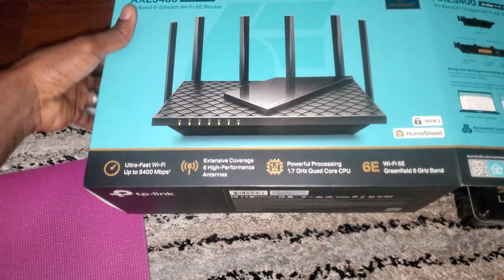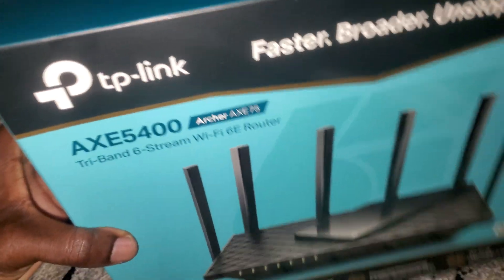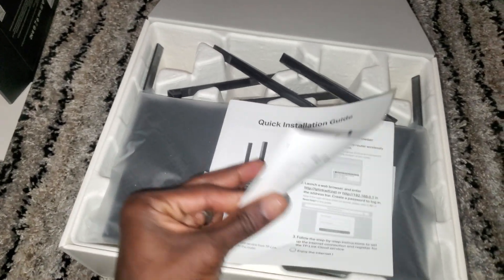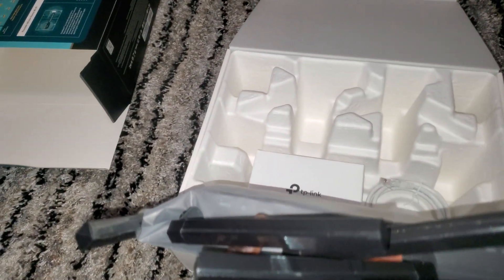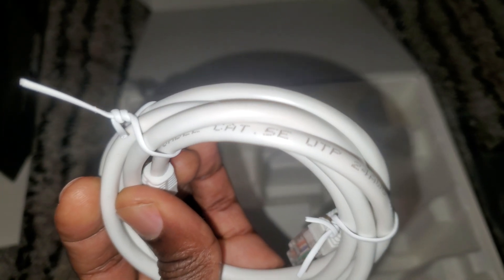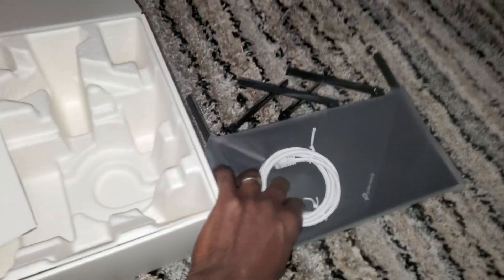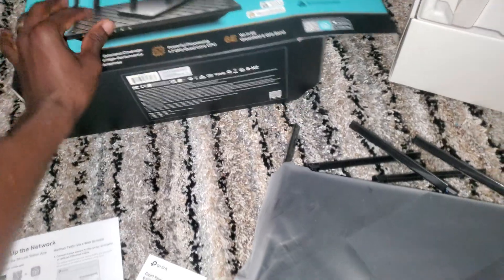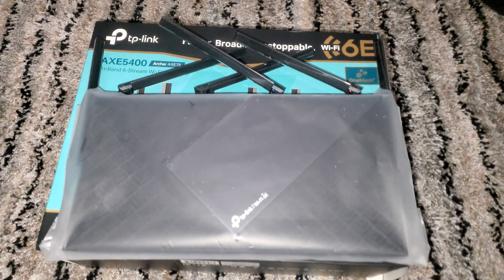TrueReactions| Unboxing| ARCHER AXE75/AXE5400 - WIFI 6E Tri-Band ROUTER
Router URl to purchase:

Description:

TP-Link AXE5400 Tri-Band WiFi 6E Router (Archer AXE75)- Gigabit Wireless Internet Router, ax Router for Gaming, VPN Router

Archer AXE75 is TP-Link's first WiFi 6E Router which has brand-new 6Ghz band.

**Works with all internet service providers, such as Comcast, Charter, AT&T, Verizon, Xfinity, Spectrum, RCN, Cox, CenturyLink, Frontier, etc.( a modem is required for most internet service providers)

*Archer AXE75 supports VPN Client like OpenVPN, PPTP VPN and L2TP VPN.

Features & details:

Tri-Band WiFi 6E Router - Up to 5400 Mbps WiFi for faster browsing, streaming, gaming and downloading, all at the same time(6 GHz: 2402 Mbps;5 GHz: 2402 Mbps;2.4 GHz: 574 Mbps)
WiFi 6E Unleashed – The brand new 6 GHz band brings more bandwidth, faster speeds, and near-zero latency; Enables more responsive gaming and video chatting
Connect More Devices—True Tri-Band and OFDMA technology increase capacity by 4 times to enable simultaneous transmission to more devices
More RAM, Better Processing - Armed with a 1.7 GHz Quad-Core CPU and 512 MB High-Speed Memory
OneMesh Supported – Creates a OneMesh network by connecting to a TP-Link OneMesh Extender for seamless whole-home coverage.
VPN Server and Client: Archer AXE75 Supports both VPN Server and VPN Client (OpenVPN/PPTP/L2TP)
TP-Link HomeShield – TP-Link's premium security services keep your home network safe with cutting-edge network and IoT protection. Free features: 1. Network Security Scan 2. Basic Parental Controls 3. QoS 4. Weekly/Monthly Reports 5.
Works with all internet service providers, such as AT&T, Verizon, Xfinity, Spectrum, RCN, Cox, CenturyLink, Frontier, etc.( a modem is required for most internet service providers)